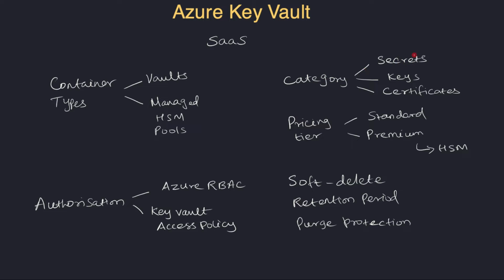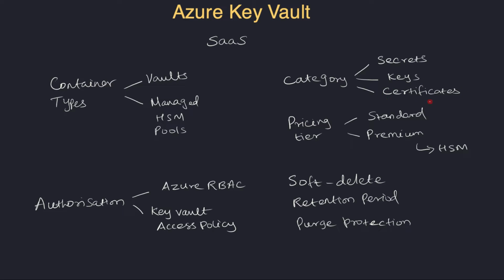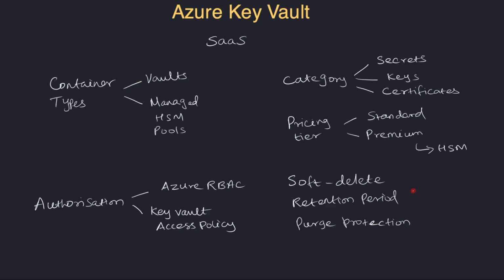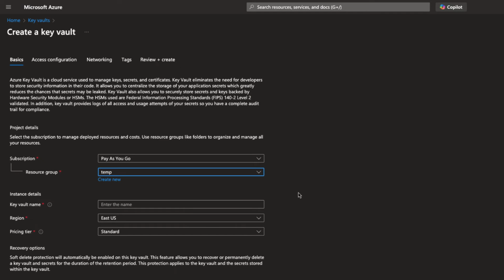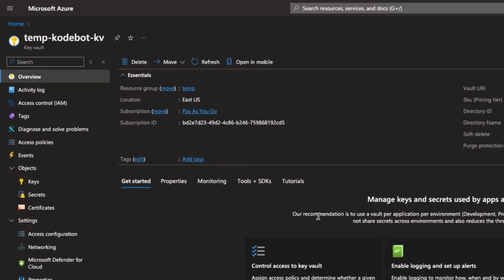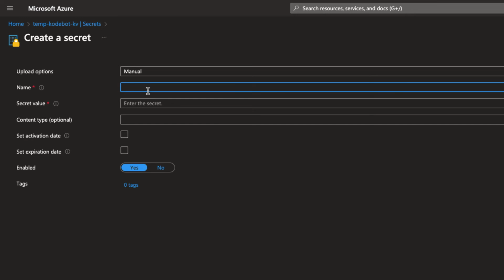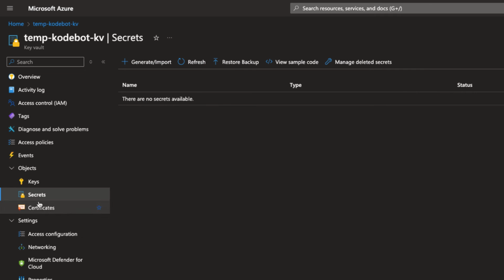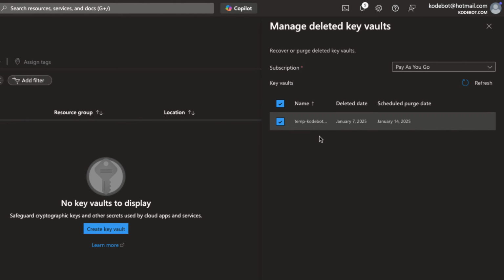Overview of Azure Key Vault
Azure Key Vault is a SaaS service from Microsoft to store sensitive information in the cloud that can be used by applications both inside and outside of Azure. We go through the fundamentals of Azure Key Vault in this video.